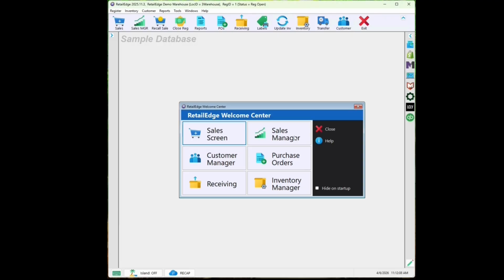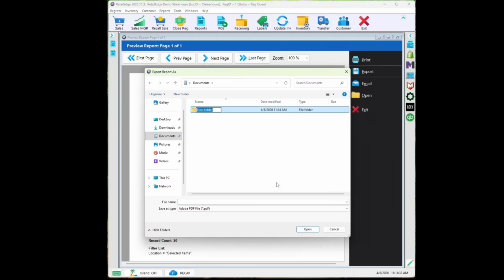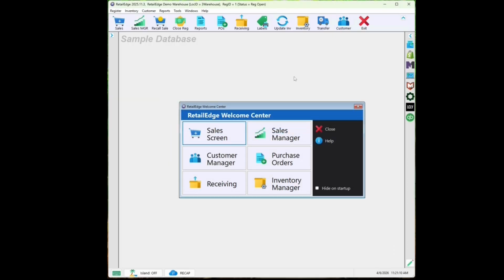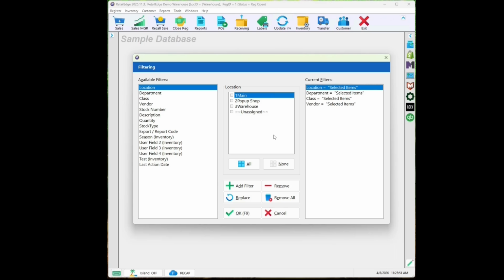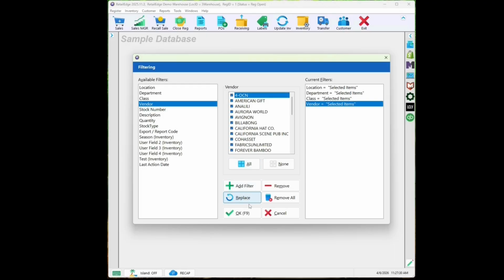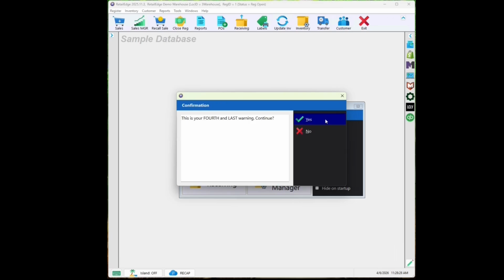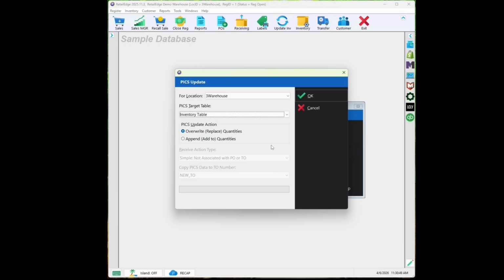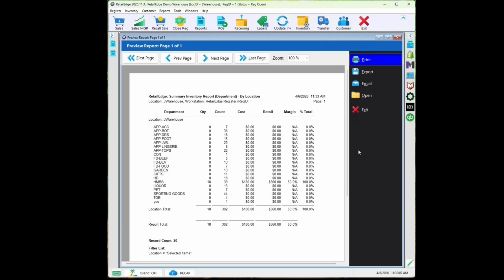How to use RetailEdge Physical Inventory Collection System (PICS) -- Full Video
Inside this video, viewers are shown how RetailEdge handles inventory counting directly within the software to help retail brick and mortar stores maintain accurate stock levels. The video walks through the Physical Inventory process, where store staff count merchandise on the sales floor and in back stock, then compare those numbers against the quantities stored in RetailEdge.

It demonstrates how users can enter counted quantities, review discrepancies, and make inventory adjustments so the system matches what is physically in the store.

Viewers will also see how RetailEdge POS helps track variances, reduce shrinkage, prevent stockouts, and improve reordering decisions using accurate real-time inventory data. For Retail Brick and Mortar Stores, these tools make inventory management faster, easier, and more reliable.

What PICS reports should I run?